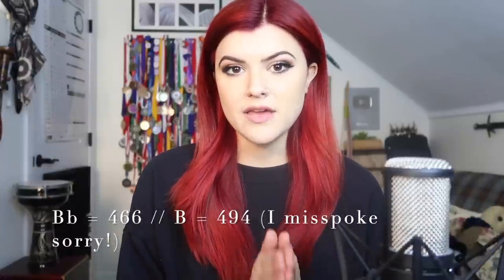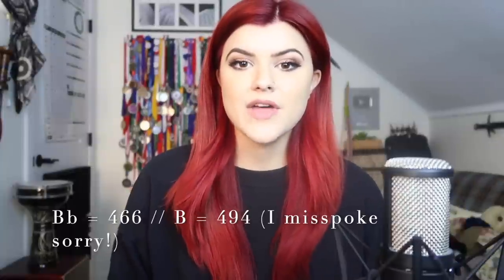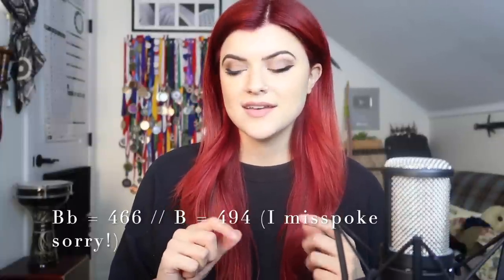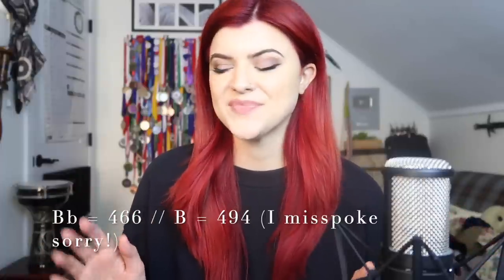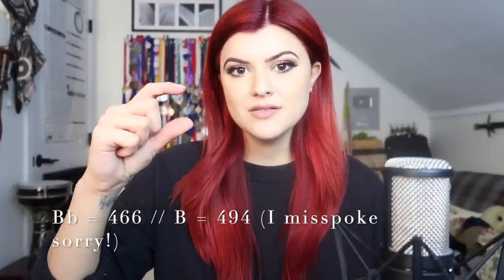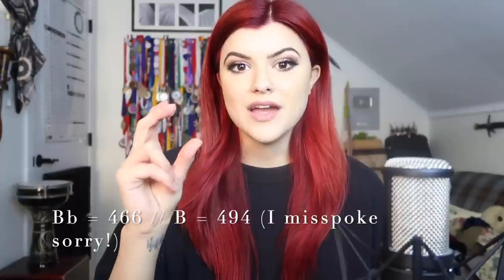What key are bagpipes in?? // G1 Concert B chanter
This is a great step forward for bagpipe innovation, and the ability to play them the way I have for the past two years! I can't wait for other pipers to get these and show off their skills on social media as well.

You can find my music on all major streaming platforms under the name Piper.Ally but here are some links: